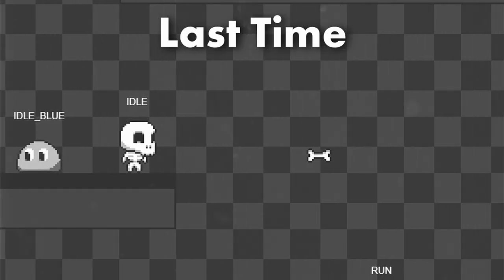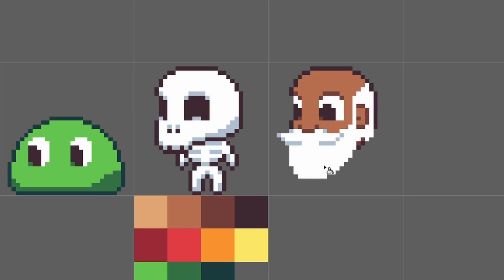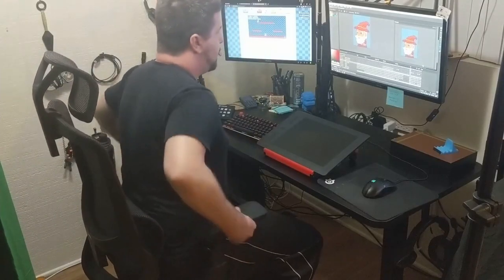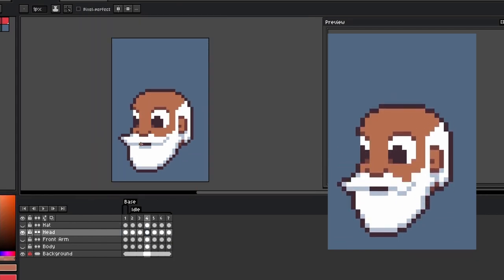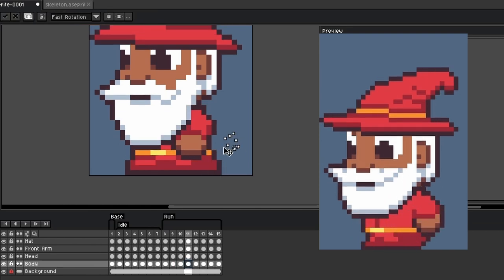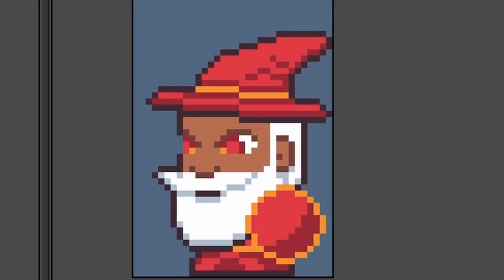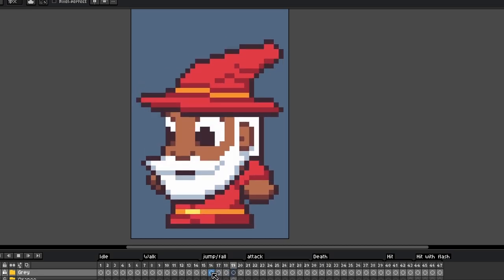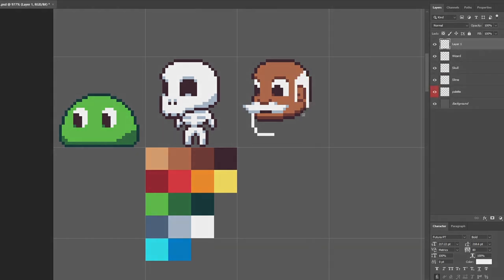Designing and Animating a Cute Wizard Character - Free Download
In this video I am drawing with Aseprite and a Intuos Pro Med Pen Tablet.